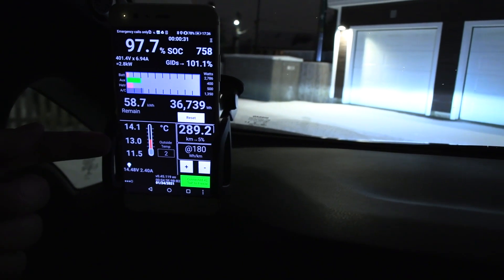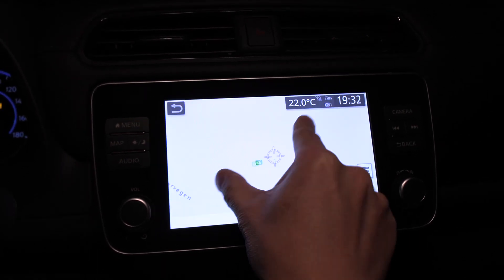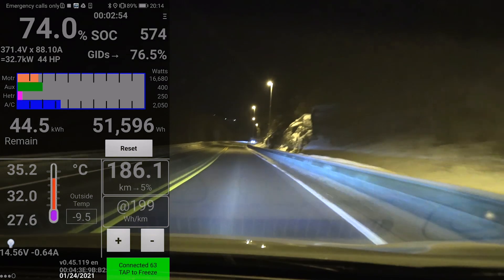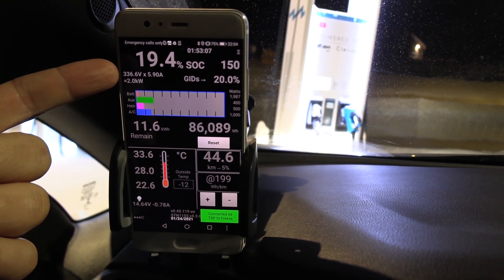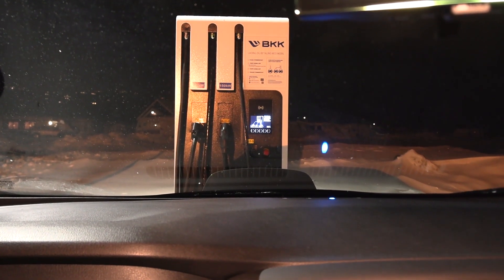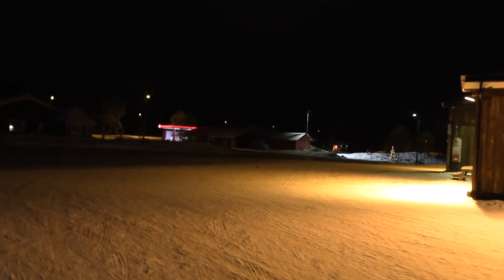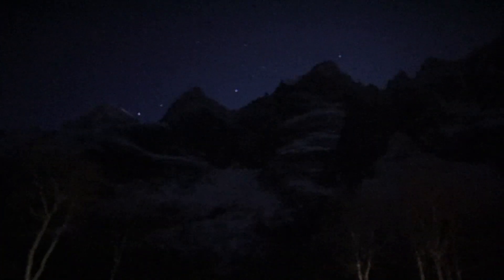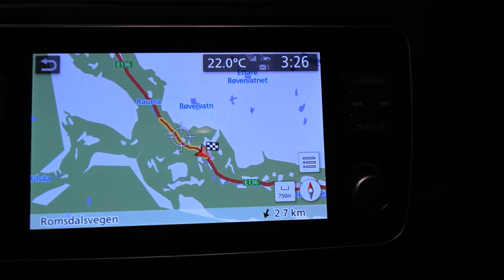Nissan Leaf 62 kWh road trip to Romsdalen part 1